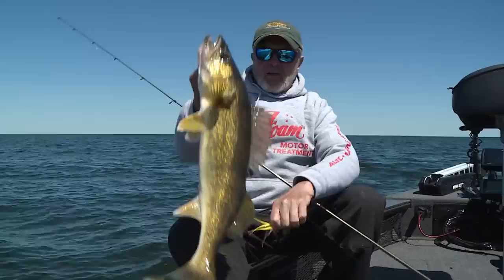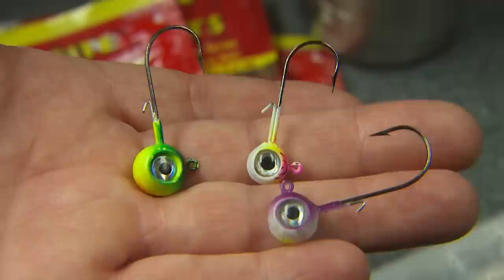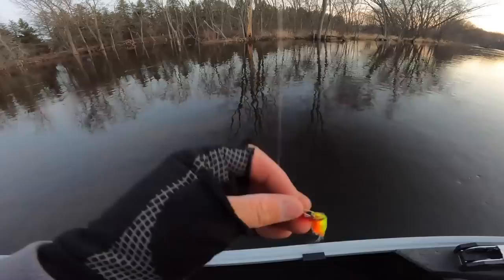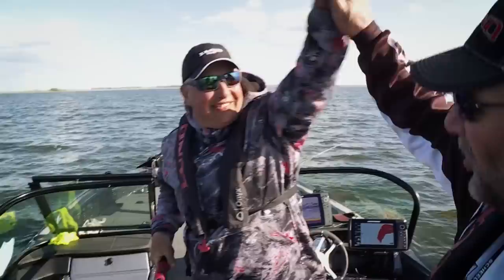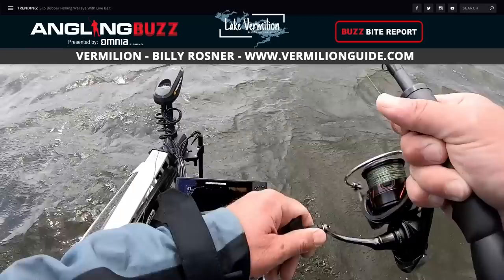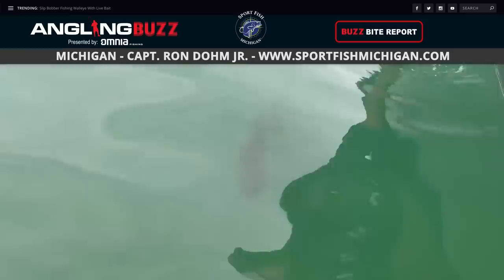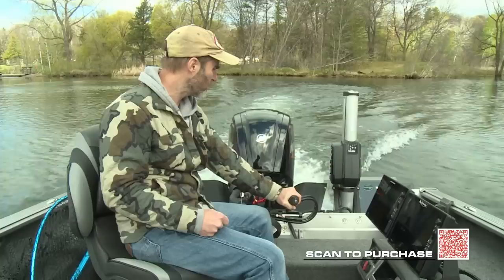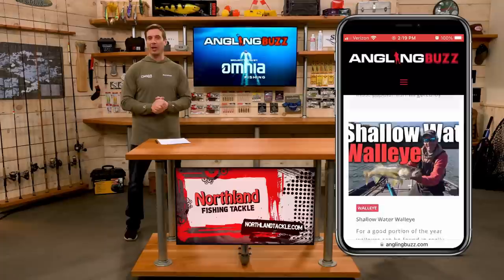AnglingBuzz Show 2: Spring Walleye Mastery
To begin the show we visit with legendary angler Al Lindner as he shares some knowledge on spring walleye locations and presentations, including how he consistently catches them without using live bait. Next we join Sam Sobi as he shares his four simple presentations for spring walleyes, and after we’ll head to North Dakota with Johnnie Candle as he reflects on the incredible walleye fishing Devils Lake has to offer. Then we’ll cover some new Buzz Bite Reports from across the midwest and afterwards we take a look at some must have walleye gear in our Cool Products segment. To wrap up the show we’ll join Brian Brosdahl as he covers the benefits of Northland Fishing Tackle new tungsten jigs when walleye fishing with either soft plastics or live bait!